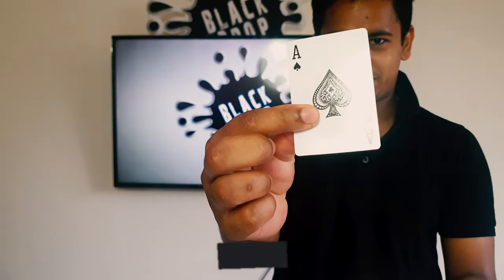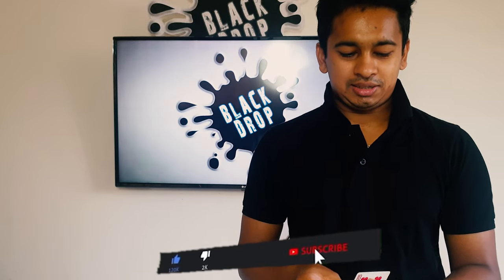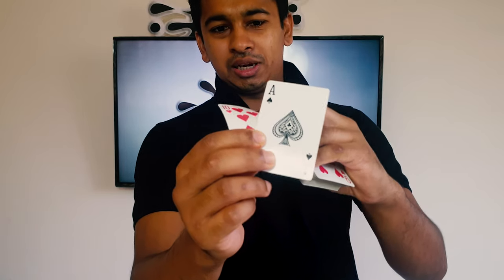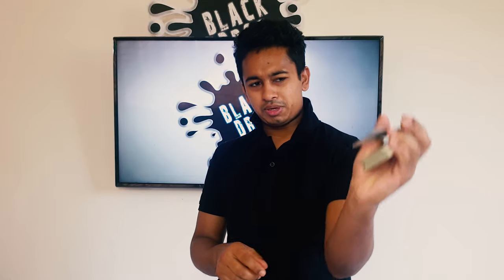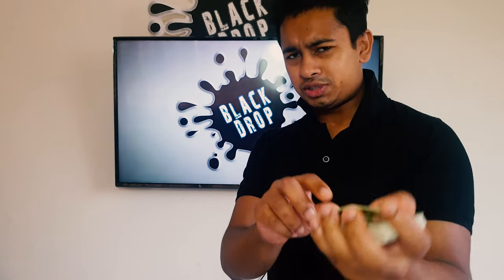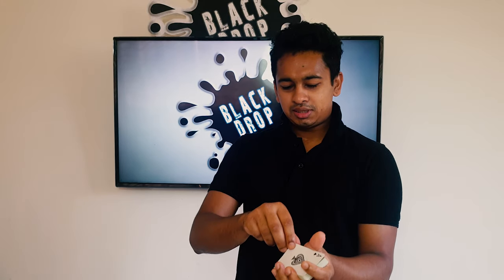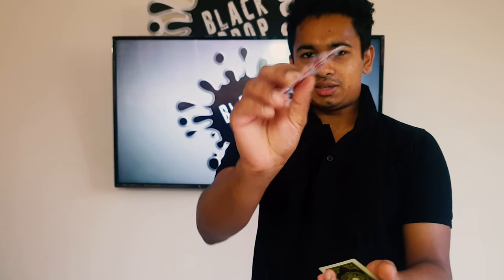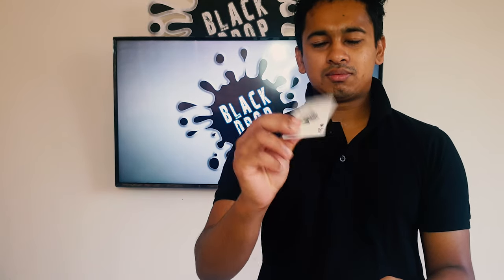The Basic MAGIC clip in සිංහලෙන් | ගෙදරදීම කරන්න පූලුවන් මැඡික්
ගෙදරදීම කරන්න පූලුවන් මැඡික්

This video about use the magic tricks and how do magic in home
මැජික් එකක් කරන විදිහ සිංහලෙන් | මැජික් රහස
The Basic MAGIC clip in Sri Lanka | MAGIC TUTORIAL සිංහලෙන්